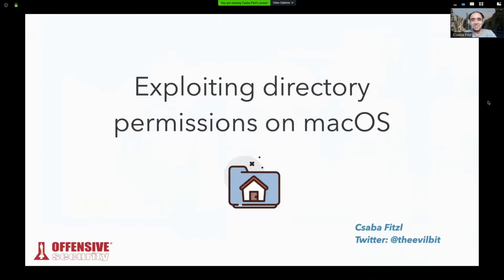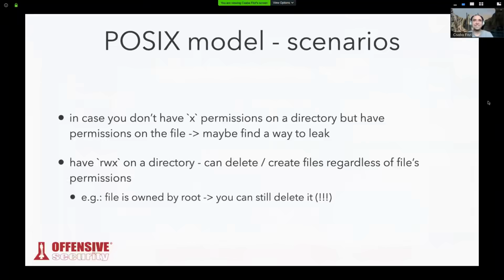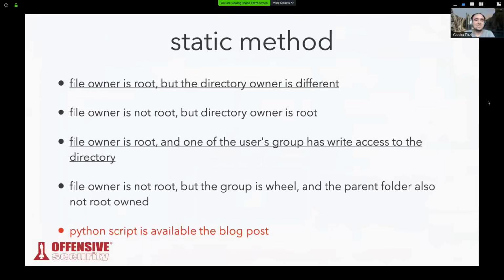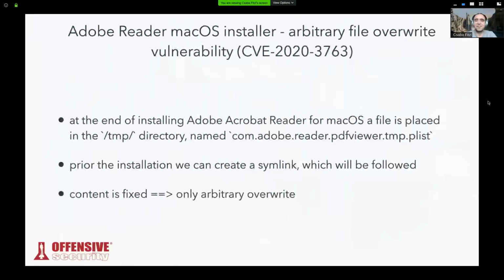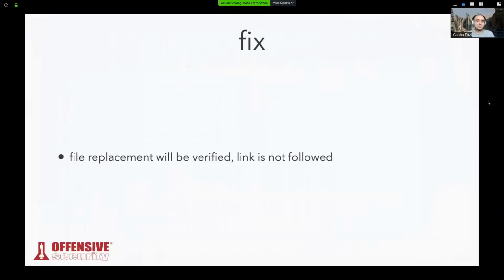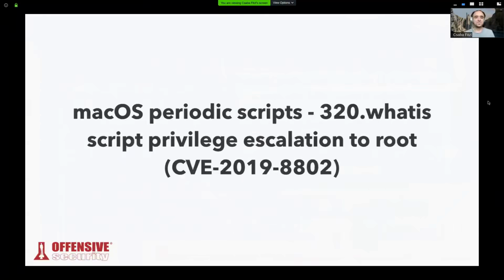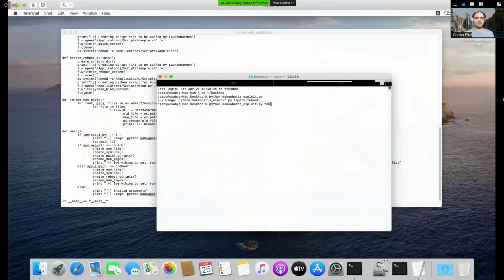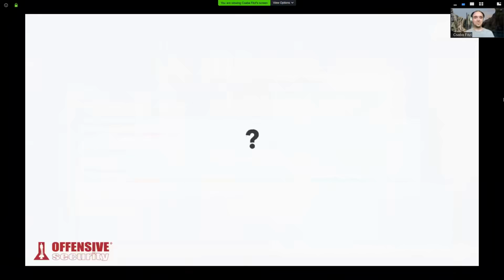Exploiting Directory Permissions On Macos Csaba Fitzl